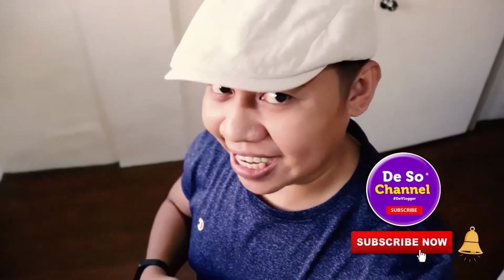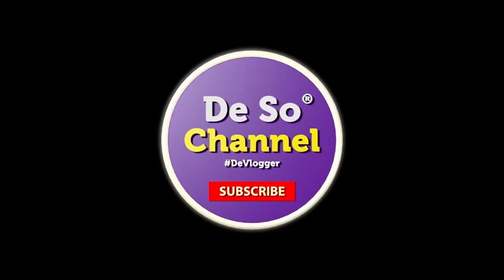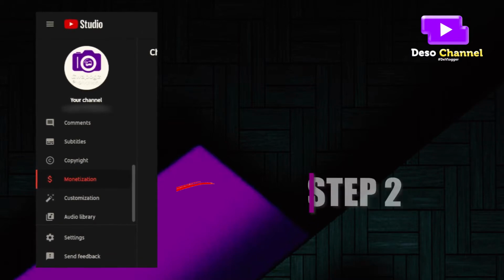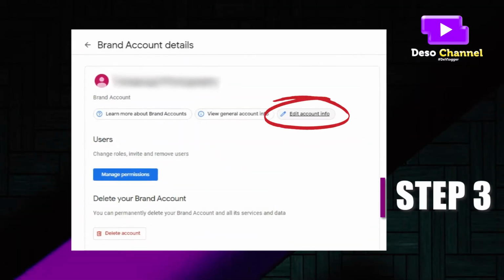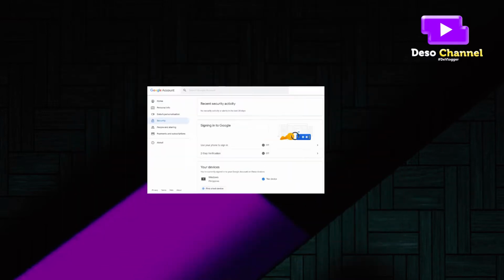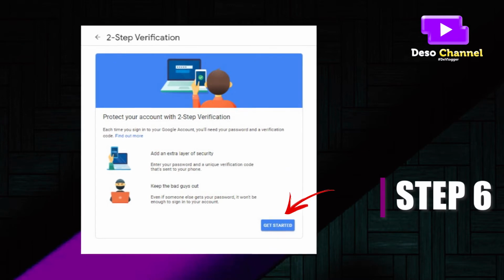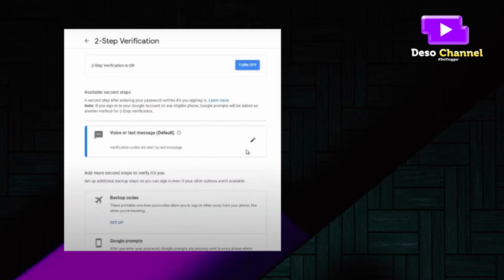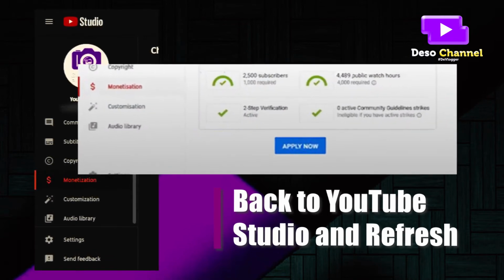How To Fix Missing YouTube Monetization Apply Button Update 2021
🔴 Hi! My fellow YouTube Creators,
In this video, let's fix the missing APPLY Button on the Monetization Page when you get 1000 Subscribers and 4k Watch Hours, and of course, you should have no Community Guideline Strike.

Chapters
0:00 Things you should know First
0:30 Welcome to Deso Channel
0:51 Here's the Steps 1 - 7
01:42 Reminder
02:00 SUBSCRIBE NOW FOR MORE VIDEOS!

This November 1, they will update YouTube Policies that require 2-step verification of our YouTube accounts.

So if you haven't done 2 Step verification yet,

Let's start,
Step 1: Sign in to your YouTube Studio.
Step 2: Select Settings and Select Permissions and Select Manage Permission.
Step 3: Select Edit Account Info.
Step 5: Select Security and Select 2 Step Verification.
Step 6: Select Get started Button.
and after you have verified, Go back to YouTube Studio, Monetization Page and refresh it. The Apply Button will appear.

If you have not yet reached 1000 Subscribers and 4k watch Hours, it is best to set your account to 2 step verification.
and How to do it? watch the next video that will appear on our End Screen.

If you have further questions, please visit the YouTube Community help Center.

👉 Kung may lumabas na ads ay sana manuod at least 30 secs,
parang tulong niyo na din sa akin bilang paghahatid sa video na ito. (^^,)

For more videos about YouTube, visit this Channel
and look for my Blogs